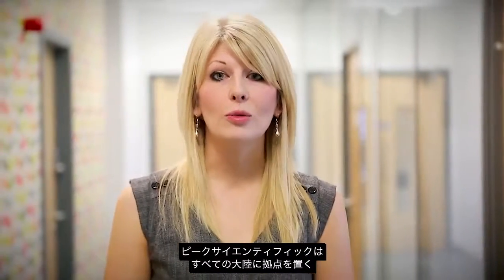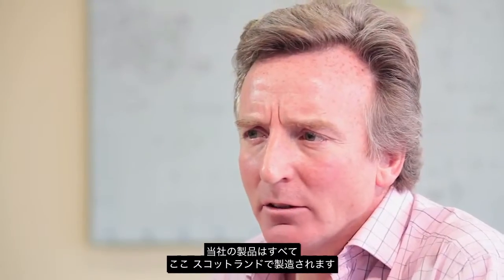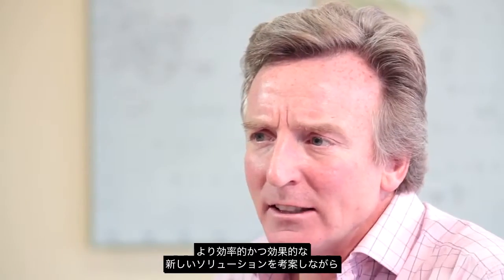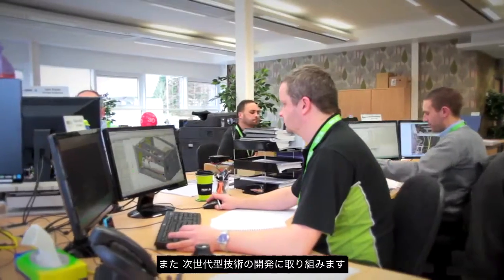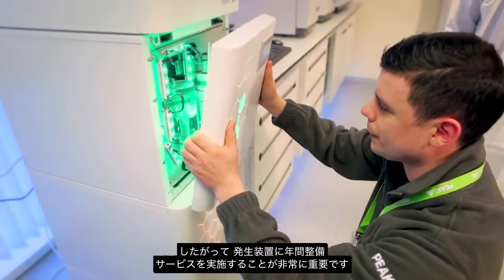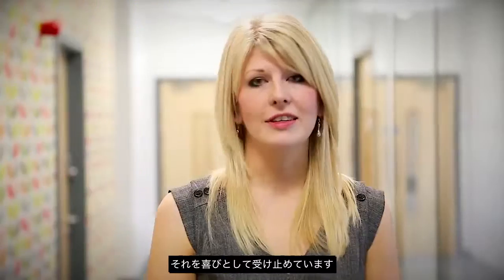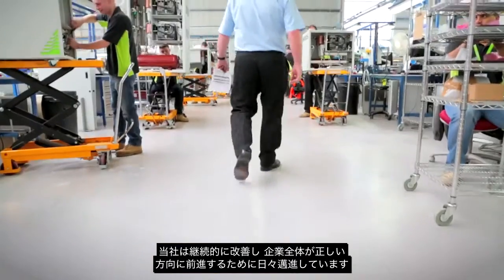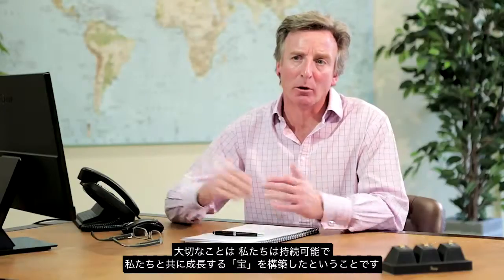ピークサイエンティフィック社の概要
ピーク科学についての詳細を発見 - 、当社を理解し、当社の製品を見ると、私たちのサービスを体験。

ピーク・サイエンティフィックは、ガスクロマトグラフィー（GC）や液体クロマトグラフィー質量分析（LCMS）市場向けの世界的に有名な水素発生器及び窒素ジェネレータサプライヤーです。私たちは、より滑らかな静かで、市場で他の何よりも効率的であり、カスタム構築されたソリューションを提供しています。

当社の製品を補完するために、我々はあなたのガス発生器から最適な性能を達成確保するために、世界での販売・サポート・パッケージ後の最も包括的なガス発生器を提供しています。